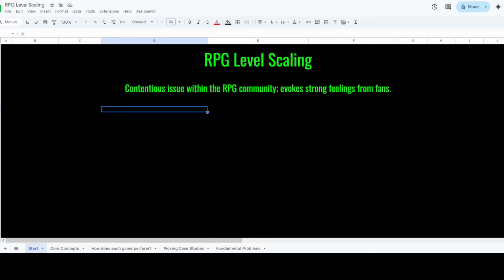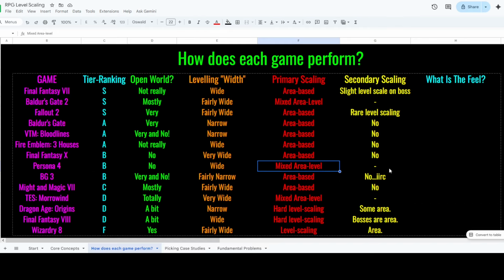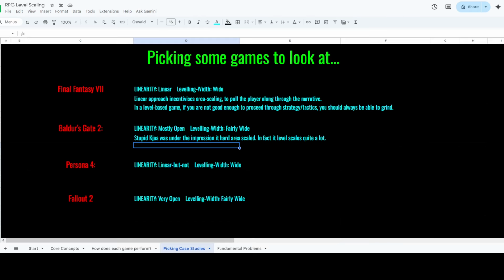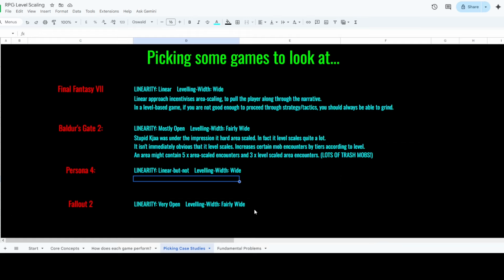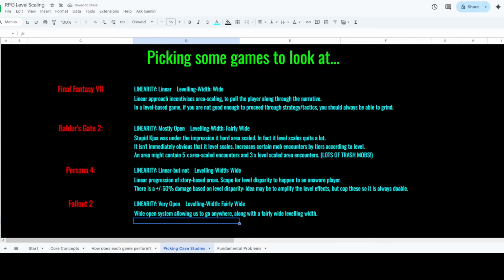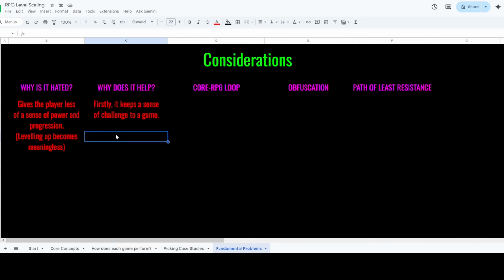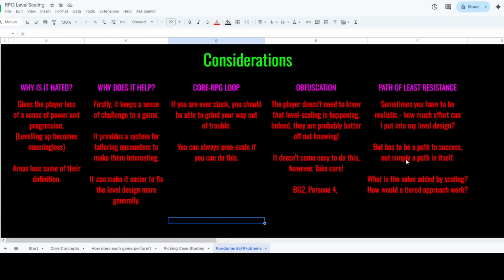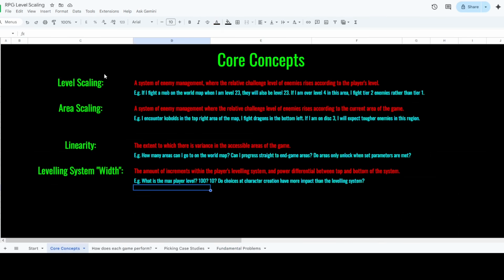Let's Talk Systems: Level Scaling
Yeah, it's this one. Been a while coming.